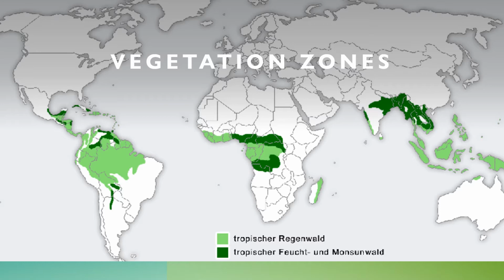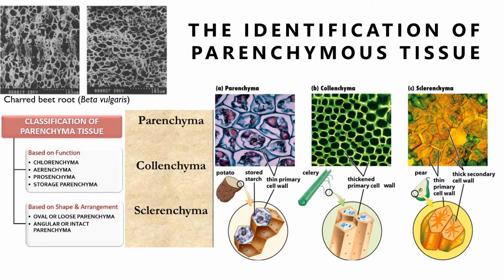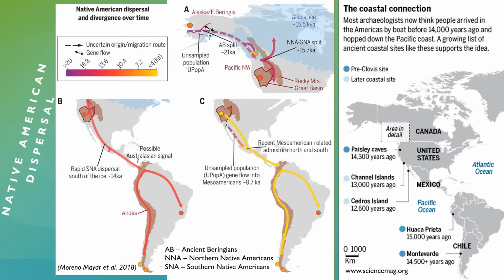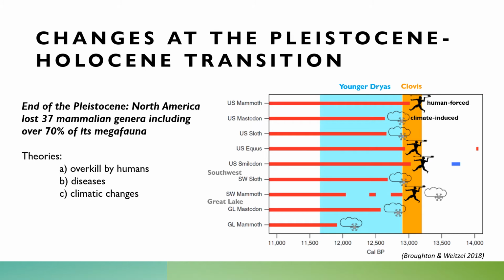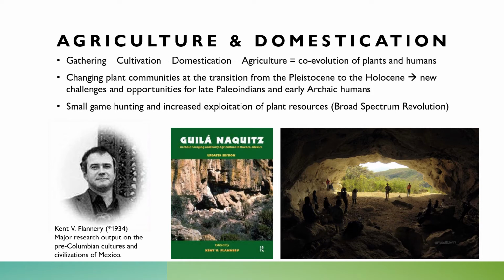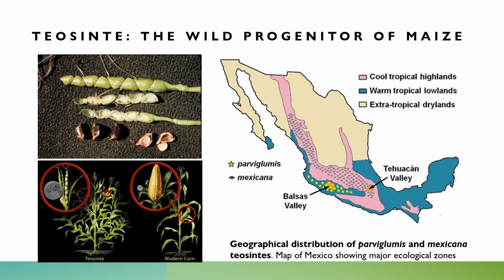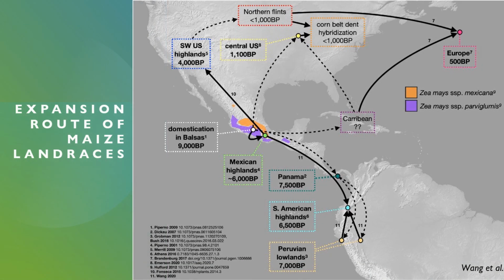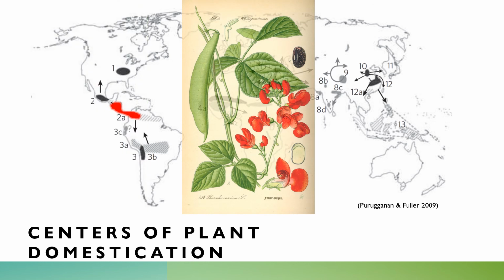7 Tropical Archaeobotany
This is the background lecture to the session on archaeobotany in Mesoamerica in our seminar "Introduction to Archaeobotany" in the M.Sc. program at the Institute of Archaeological Science, Tübingen University.